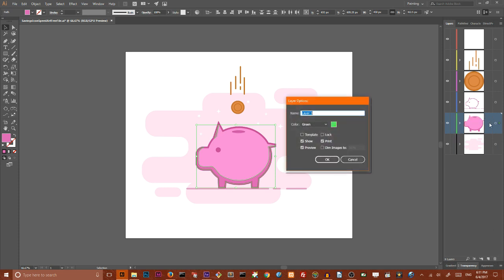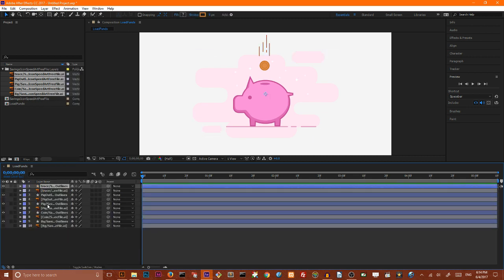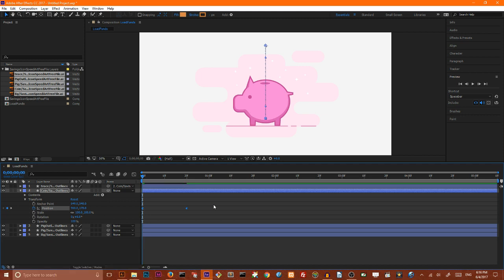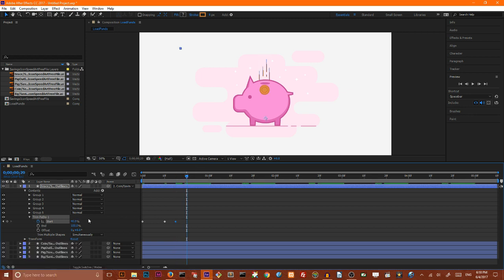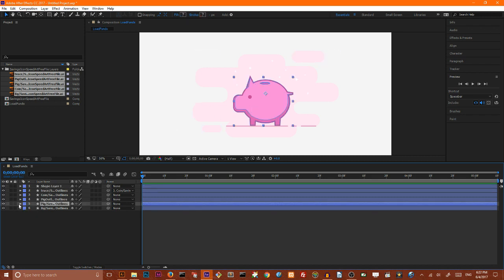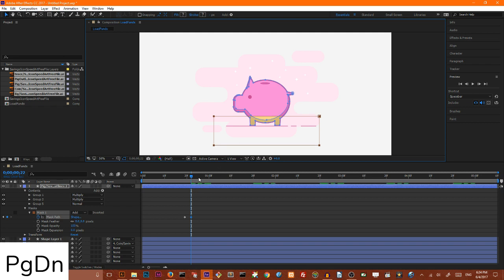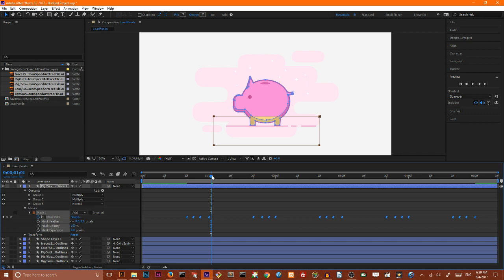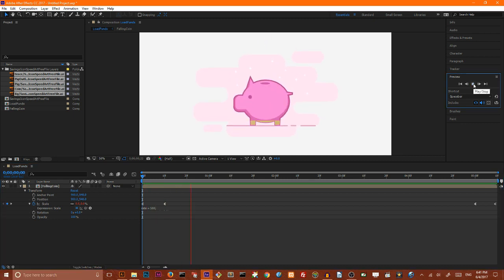How to animate modern icon with bounce expression in to After Effect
Hi everybody. Today, we're going to create funds loading animation in After Effects.
We'll learn some new interesting stuff about Adobe after effects expressions loopOout() and bounce effects.

Content :
1. Prepare Adobe Illustrator artwork for import : 0:52
2. Create a new composition and shapes from vector ai files : 1:55
3. Create coin's animation :  3:45
4. Create pig's loading animation : 9:30
5. Animate pre-comp :  13:55

👂I am planning to create more Adobe After Effects tutorials into the near future, so if you have any suggestions,
please, leave them in the comment form below.